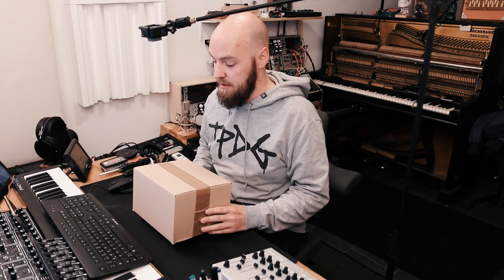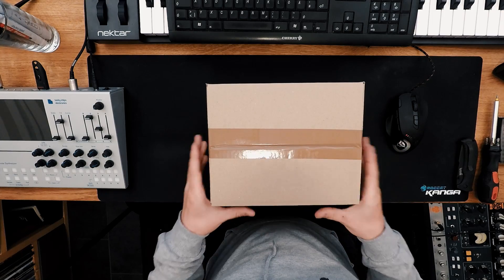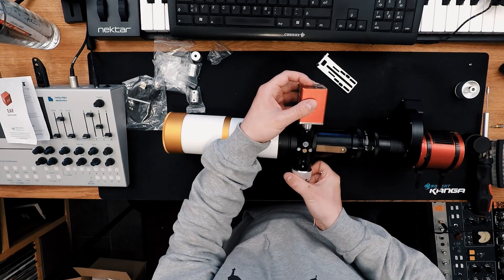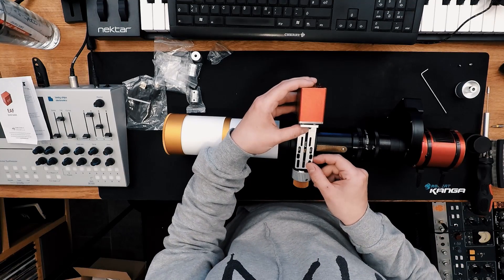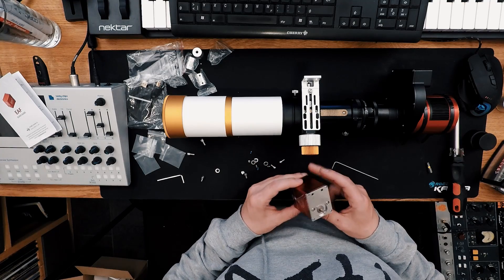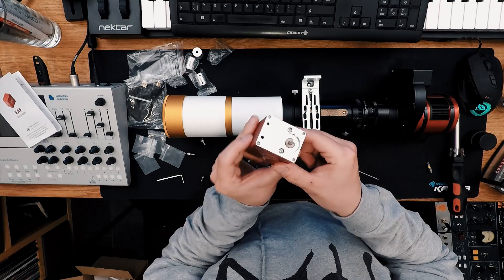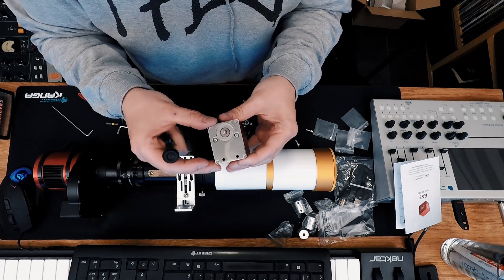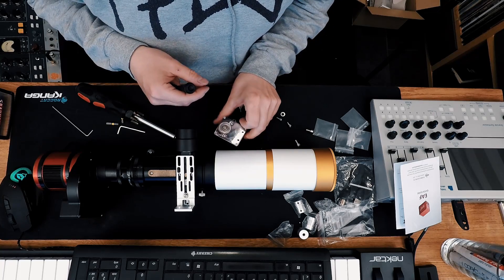ZWO EAF Automatic Focuser - Unboxing, mounting, test shots. OR MAYBE NOT?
There it is, my new ZWO automatic focuser for my telescope. Let's unbox, mount and then quickly go out and do some astrophotography together, shall we?

OR MAYBE NOT???
Watch this unexpected turn of events...